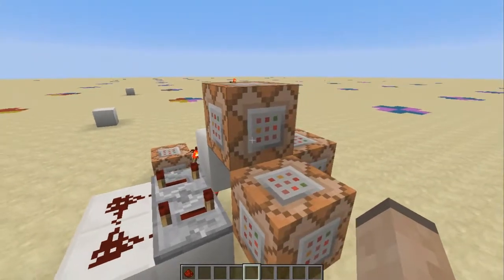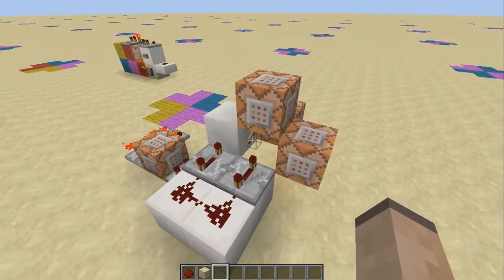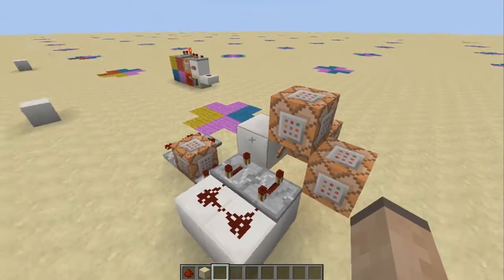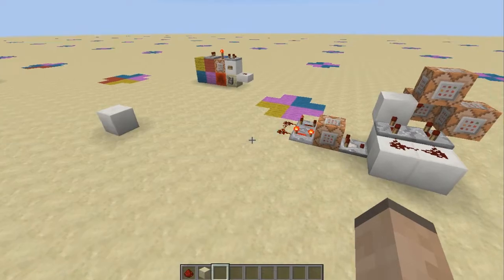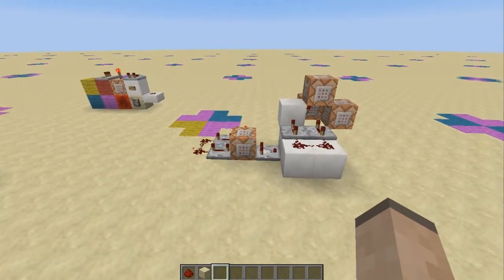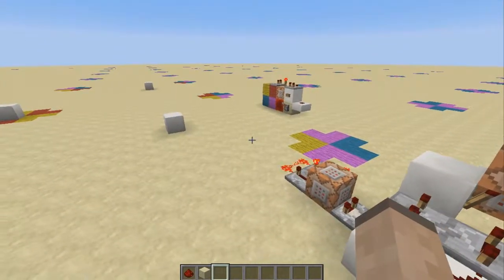Map Making Mondays [M3] - #2 Player Detection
Welcome back to M3 and this time I sort out the player detection for when the player enters the map.
Remember to comment to let me know what you would like me to build and I'll get to it.